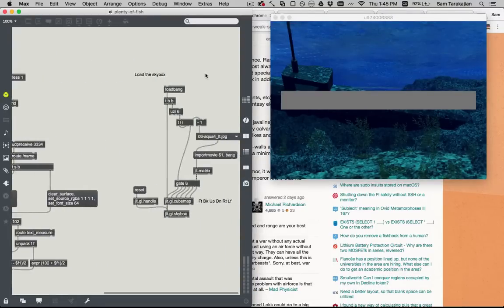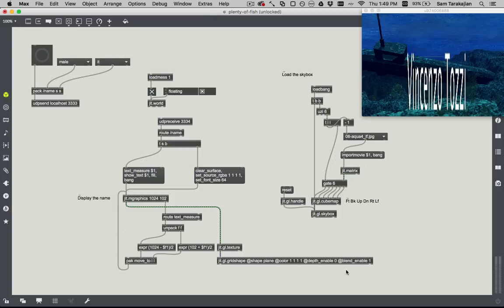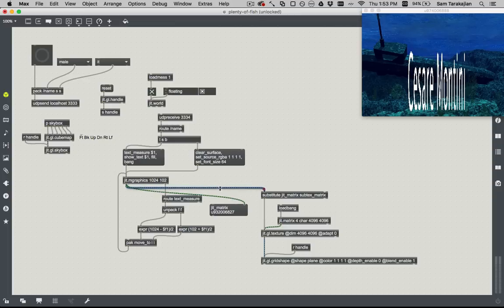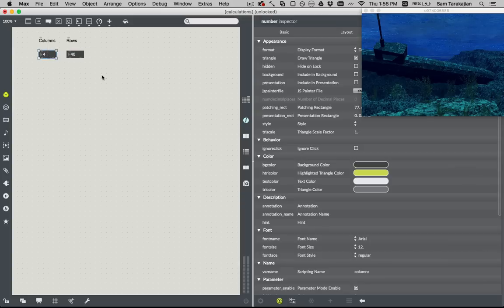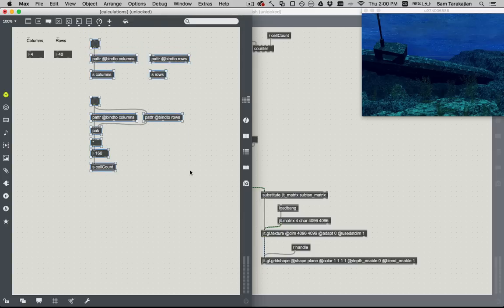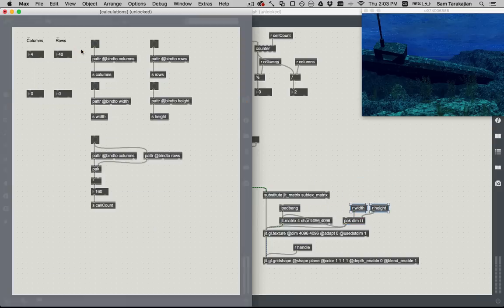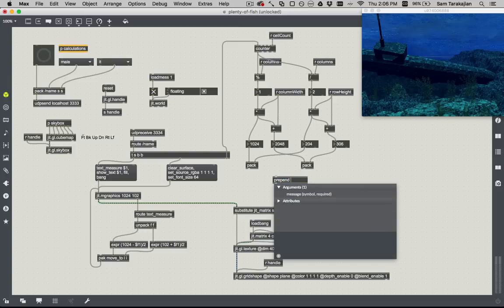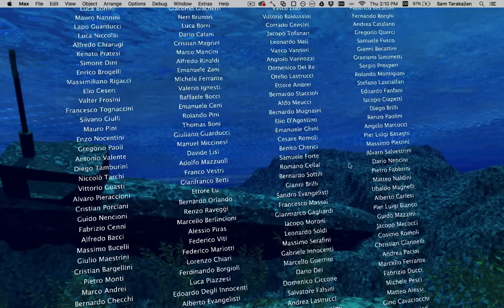Dating With Max (Episode 2-3)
I'd like to subtex your matrix. Doesn't really work.